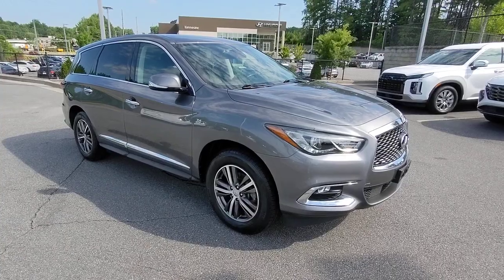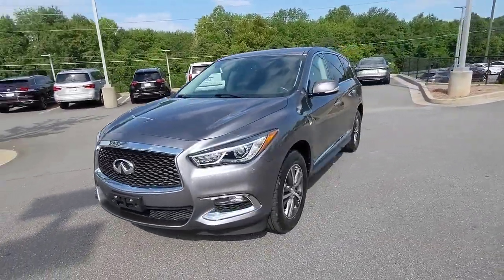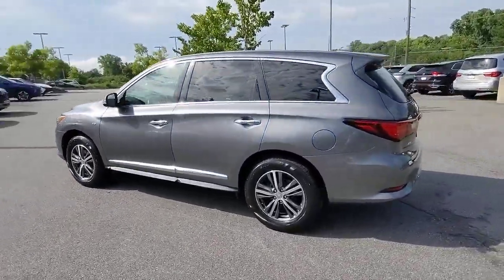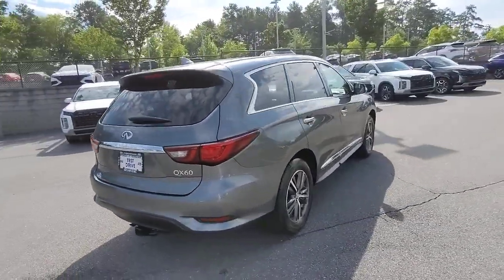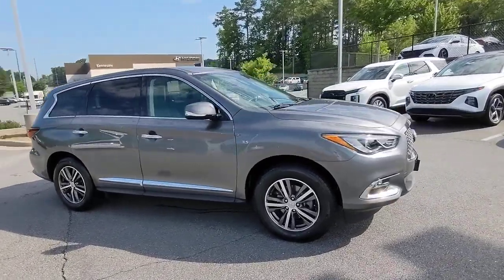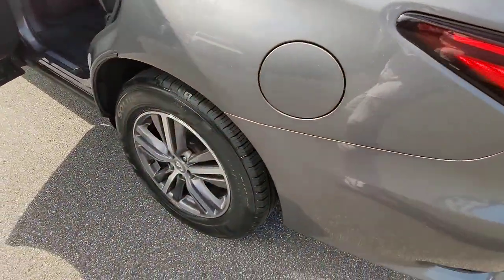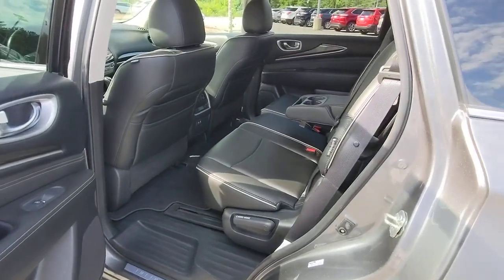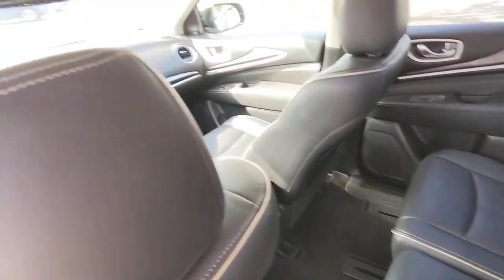2019 INFINITI QX60 Kennesaw, Marietta, Woodstock, Acworth, Roswell, GA H19330A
Graphite Shadow Used 2019 INFINITI QX60 available in Kennesaw, Georgia at Hyundai of Kennesaw. Servicng the Marietta, Woodstock, Acworth, Roswell, GA area.

Recent Arrival! Priced below KBB Fair Purchase Price!brbrBluetooth Hands Free Sirius XM Satellite Radio Remote Keyless Entry CLEAN LOCAL TRADE AWD 4X4 Four Wheel Drive Driver Power Seat CD Player or Changer Heated Front Seats Fully automatic headlights Power Liftgate Power moonroof Reclining 3rd row seat Security system Wheels: 18 Triple 5-Spoke Aluminum-Alloy. 19/26 City/Highway MPG Clean CARFAX.brbrGraphite Shadow 2019 INFINITI QX60 PURE AWD 3.5L V6brbrbrAwards:br  * 2019 KBB.com 5-Year Cost to Own Awards *Please contact dealer for full details. All prices do not include taxes estimated tax fees dealer documentary fee certification costs reconditioning costs and any installed equipment. *Limited warranties see dealer for details.